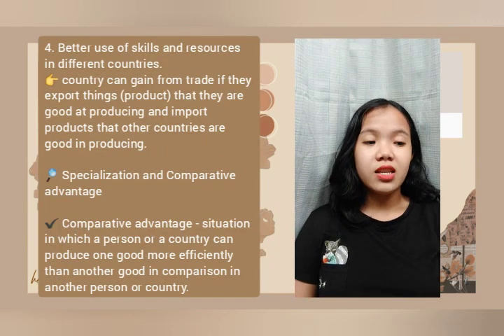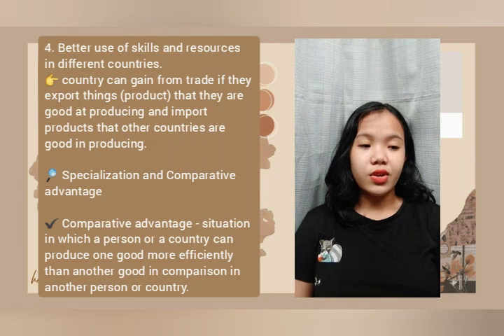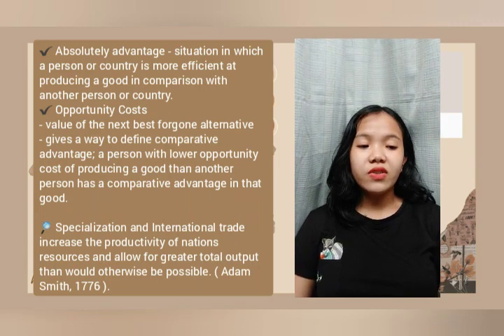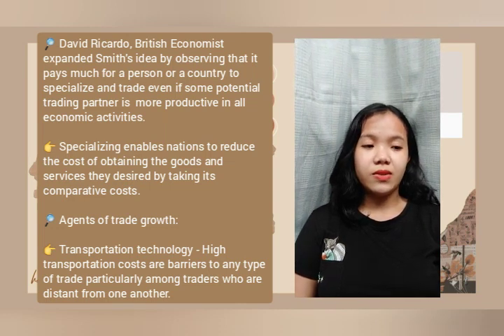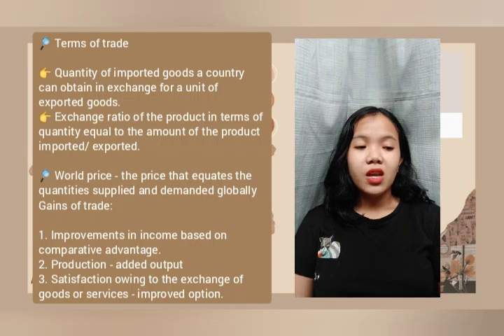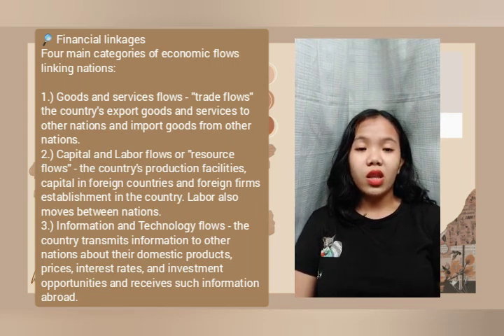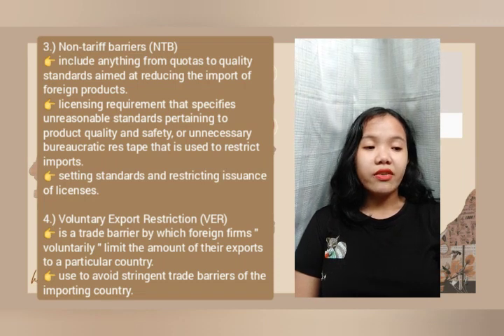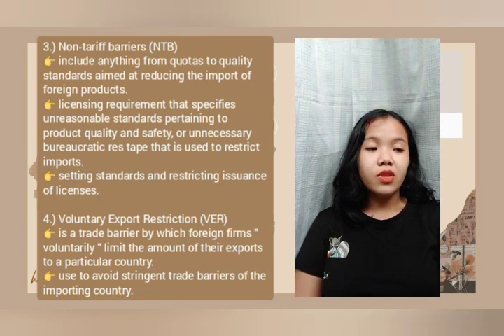January 25, 2022